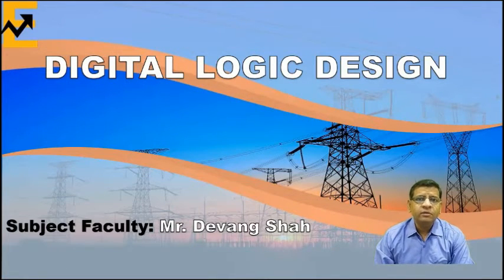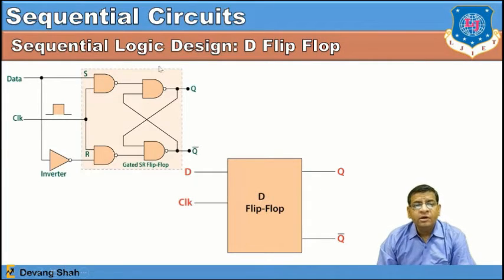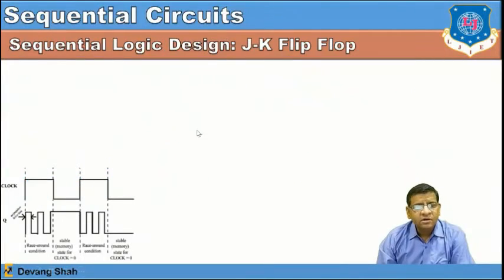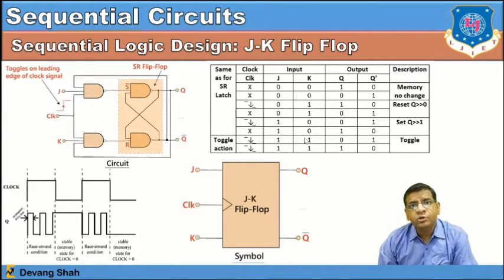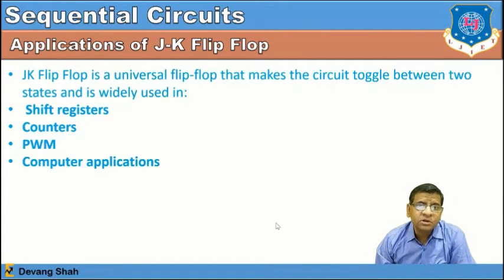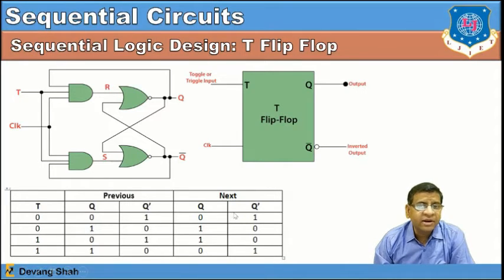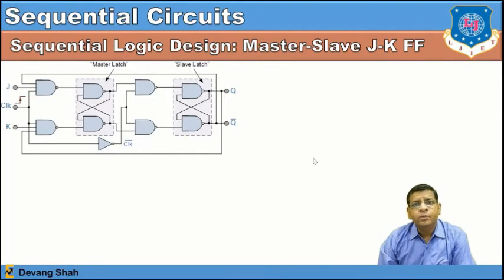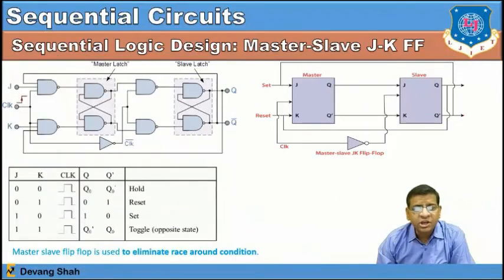Lec-15 Types of Flip Flops SR_D_T_JK| Digital Circuits and Logic Design| First Year Engineering